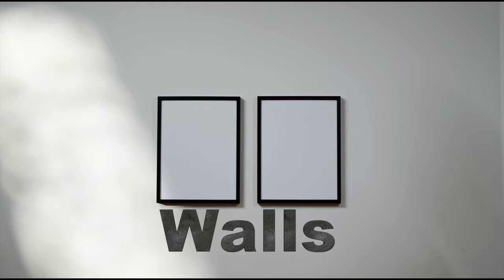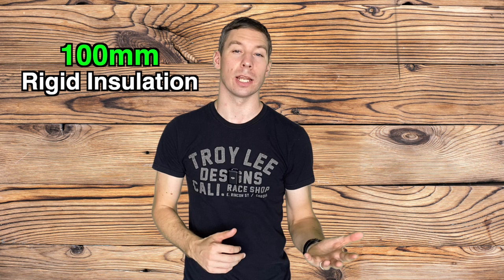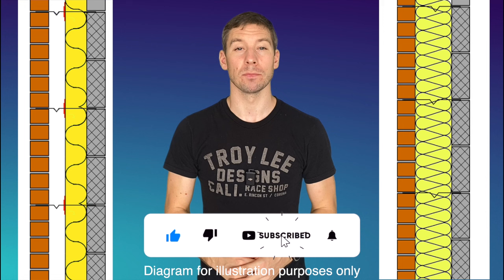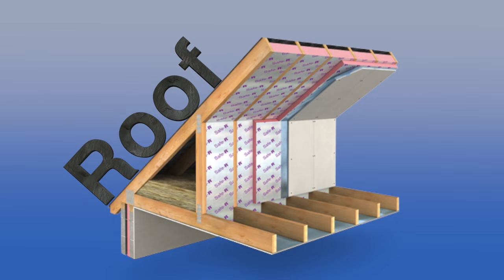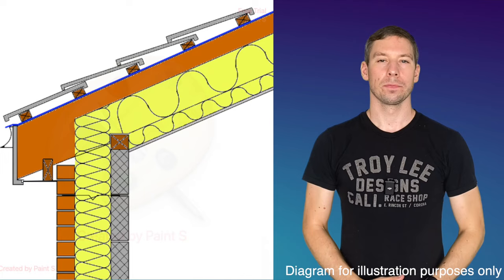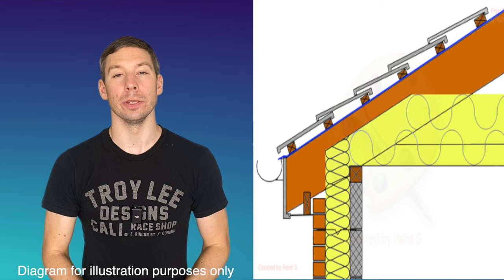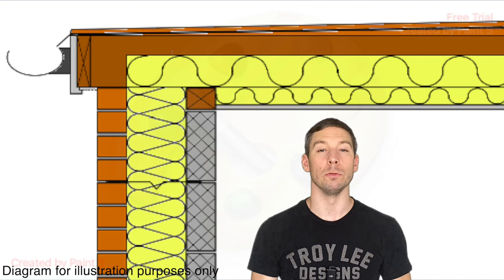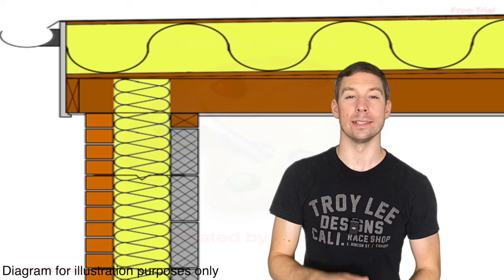How Much Insulation Do I Need - UPDATED Building Regulations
How much insulation do you need in your floor, walls and roof? Since June 2022 the building regulations changed in the UK, now requiring higher U-values, meaning thicker insulation. I get straight to the point and go through each element, telling you exactly what you need. Let me share with you what I've learnt over my 17yrs in construction. The failure to plan is planning to fail, so why not let me help you. If you have any questions I’ll be happy to answer them.